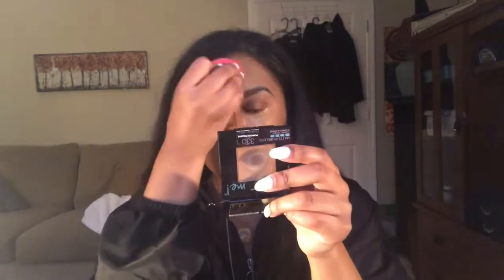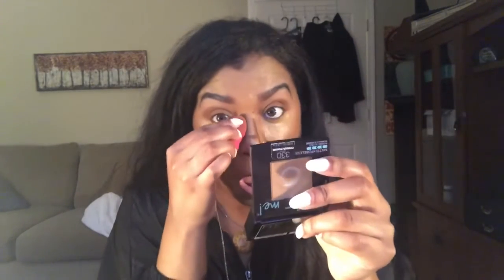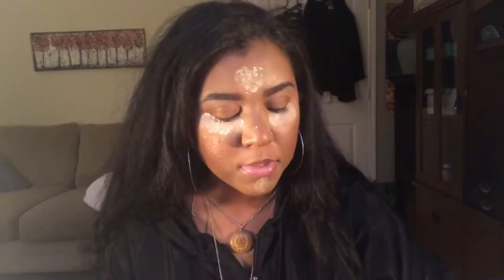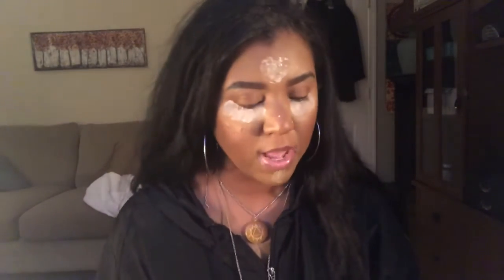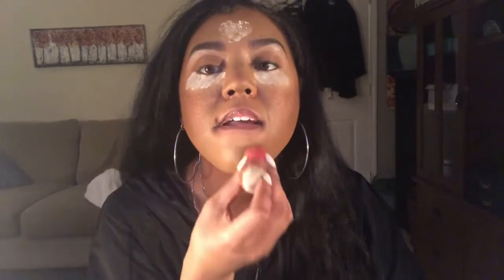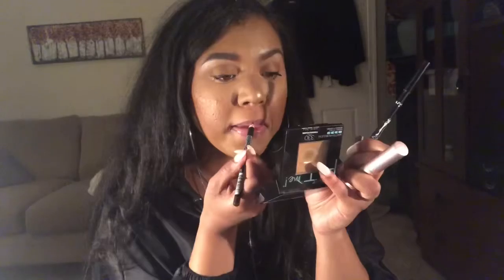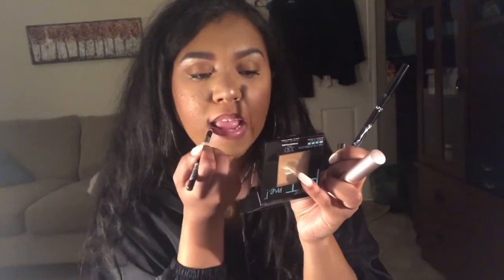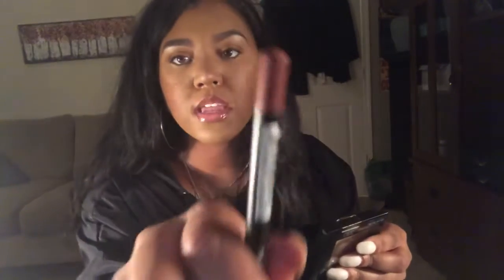Sultry Simple MakeUp Look For Datenight.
Sexy but Simple,
Saves Time.